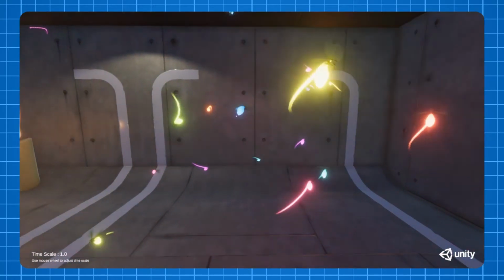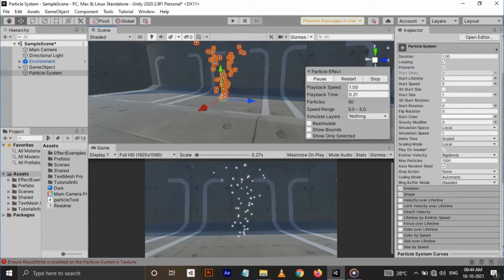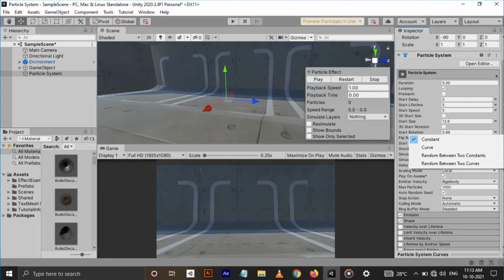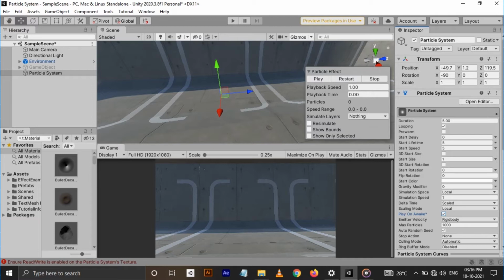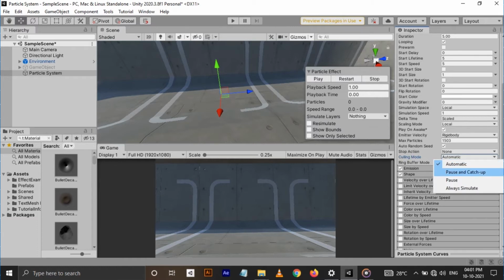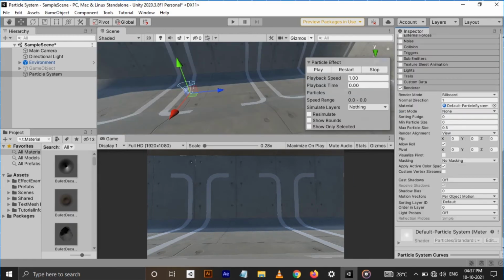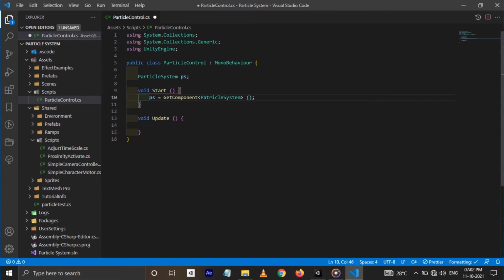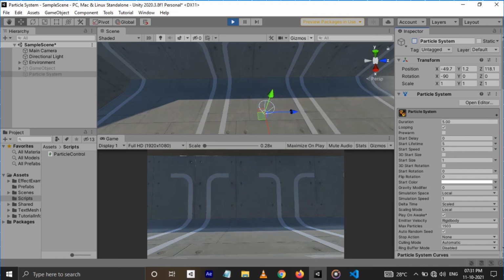Particle System Unity | Detailed video of Important Modules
In this video I have shown the Implementation of Unity's Particle System. Particle effects are an important part of every game. Unity makes by its particle system modules.

Chapters
0:00 - Intro
0:43 - Particle System Module
05:22 - Emission Module
06:04 - Shape Module
06:31 - Renderer Module
07:28 - Coding
09:03 - Wrap Up

Here is the links to the Devlogs of Crash Cloud